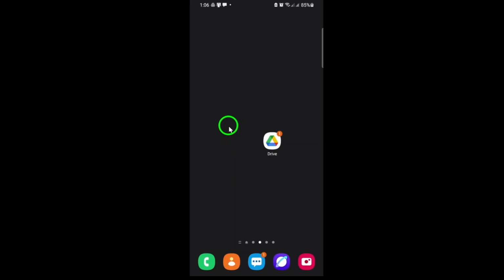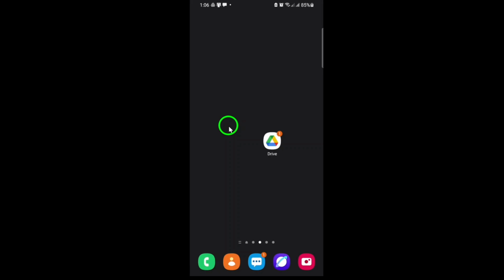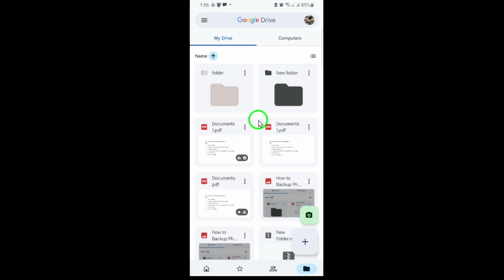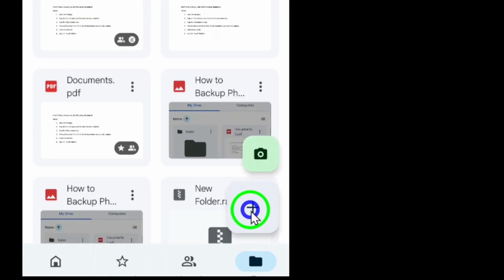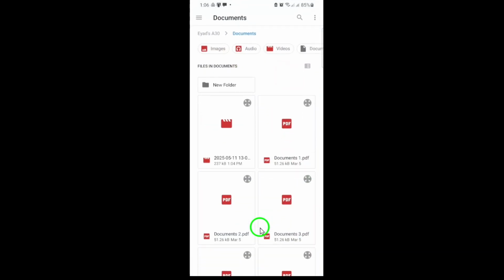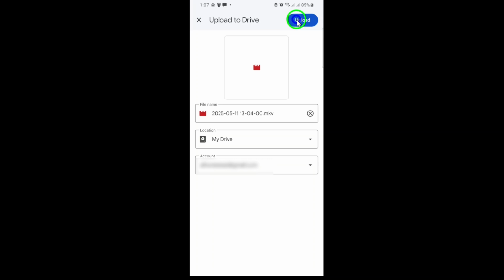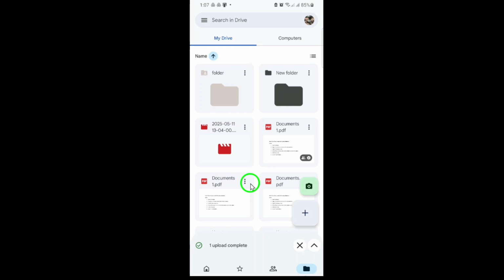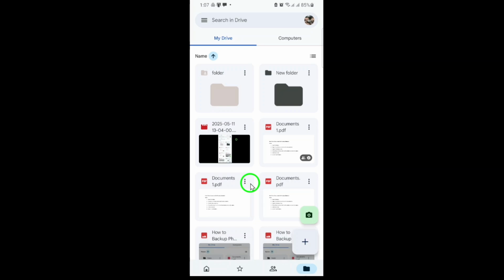How to Upload a Video to Google Drive (Updated)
Learn how to upload a video to Google Drive with this step-by-step guide. Google Drive makes it easy to store and share your videos securely from any device. Follow these updated instructions to quickly upload your video files.

1. Open the Google Drive app

2. Tap on File at the bottom right

3. Tap the plus (+-) icon

4. Tap "Upload" and select your video

Chapters:
00:00 Intro
00:12 Soultion
01:05 Outro